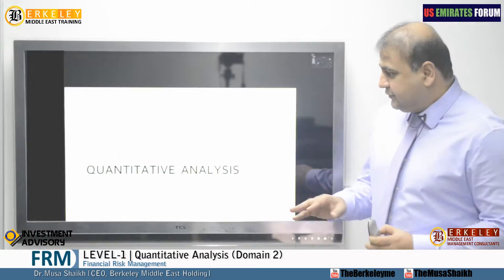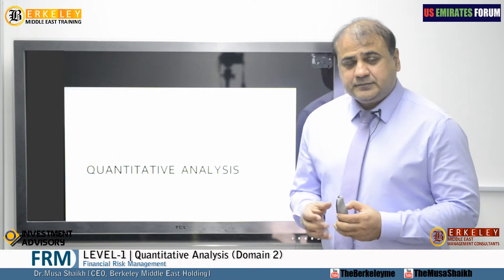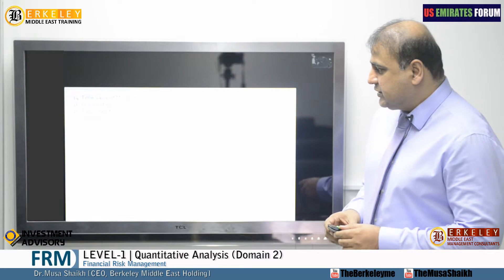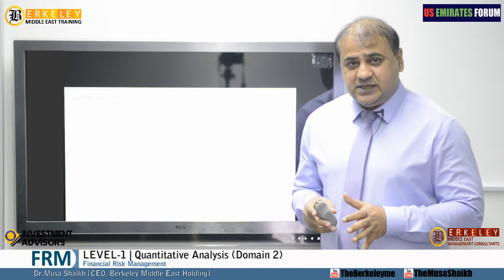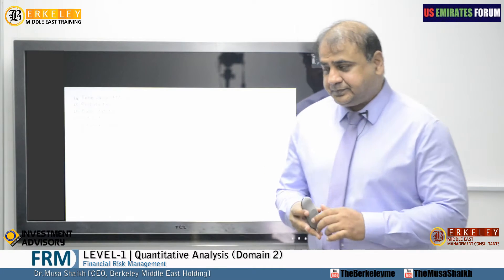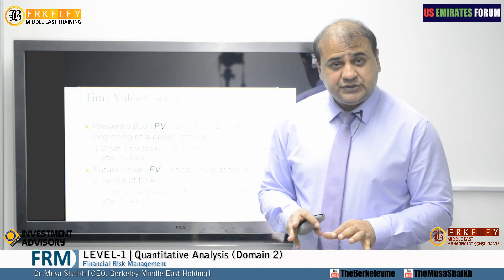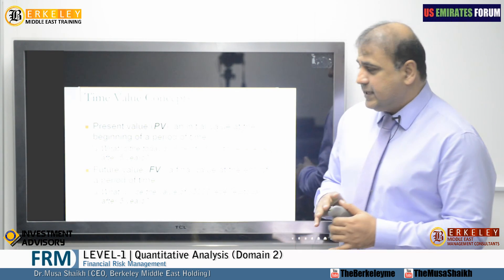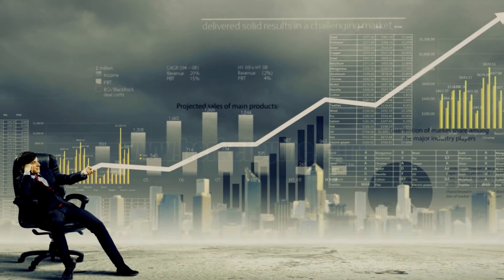FRM Level 1 | Quantitative Analysis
Berkeley Middle East Inc. USA offering Berkeley FRM Video Series which are classroom recordings of our live lectures. We have several options to train you including FRM online which is live interactive by using latest video conferencing tools, Live on campus & for corporate trainings at client site. We help candidate for passing in FRM examination.
Berkeley Middle East is Proud to be the first Training Company in the world to create awareness through video lectures about FRM Program. "At Berkeley Middle East Success is our Promise".